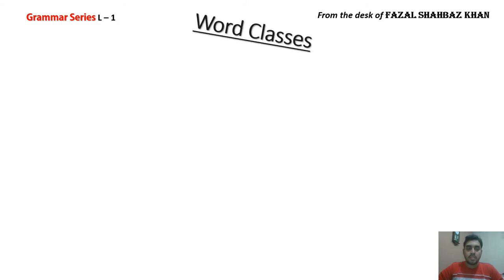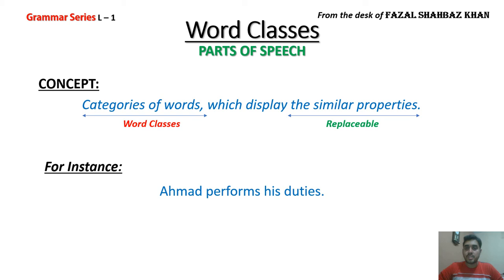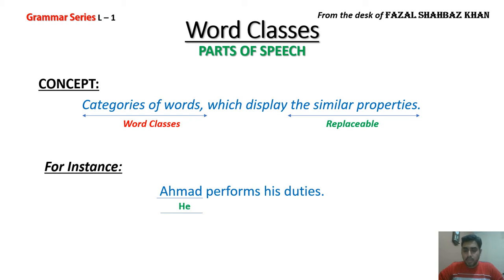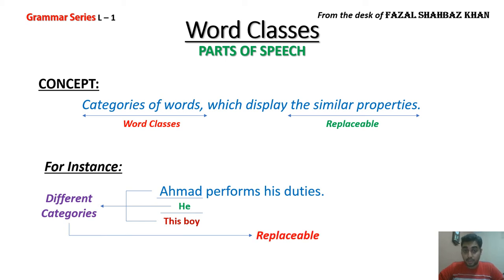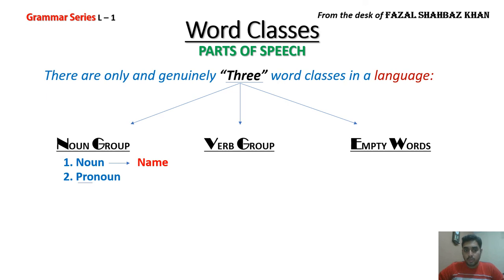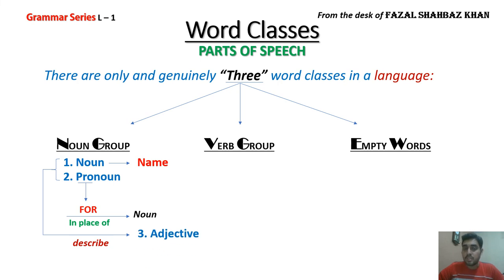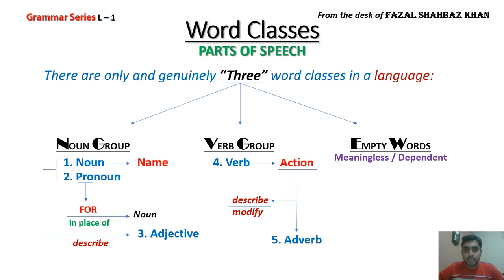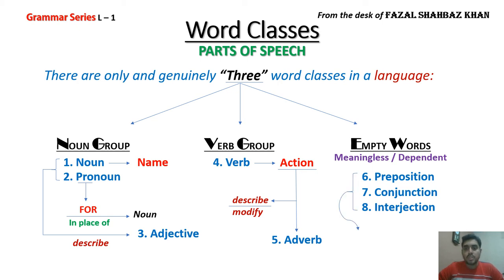Word Classes (Parts of Speech) (English Version) -- Grammar Series "Lecture # 1" By SIR SHAHBAZ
Word Classes (Parts of Speech) (English Version) -- Grammar Series "Lecture # 1" -- Complete Introduction

Grammar Series (All English Lectures' Links):*